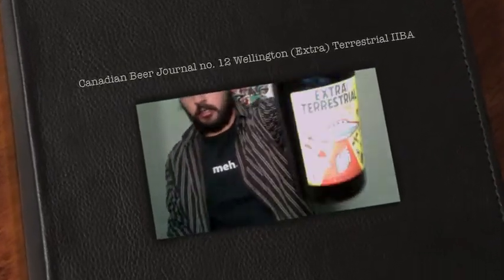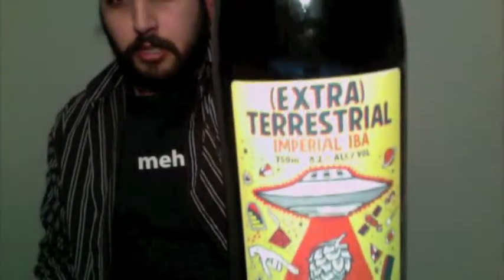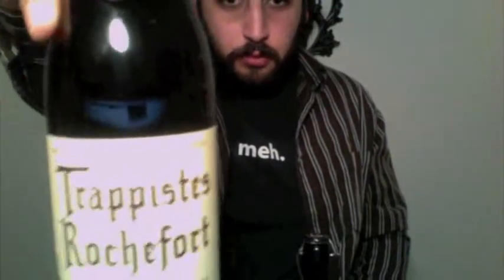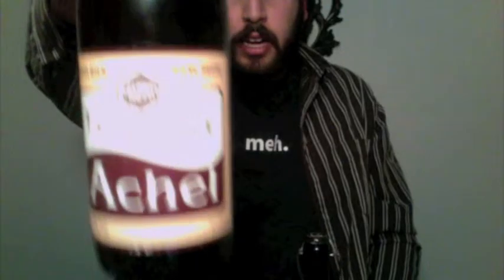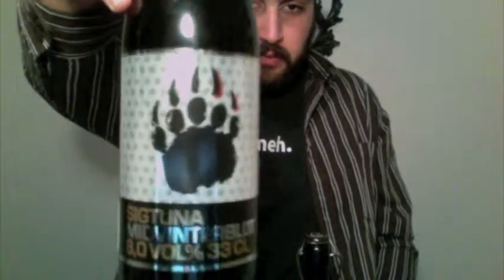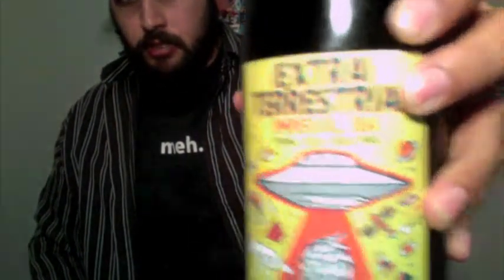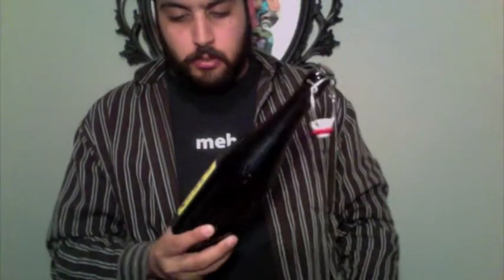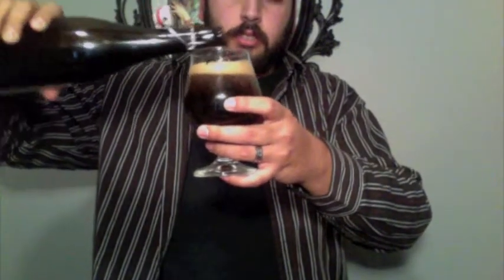Canadian Beer Journal #12 Wellington (Extra) Terrestrial Imperial IBA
8.2% ABV / 90 IBUs
Wellington Brewery
Guelph, ON